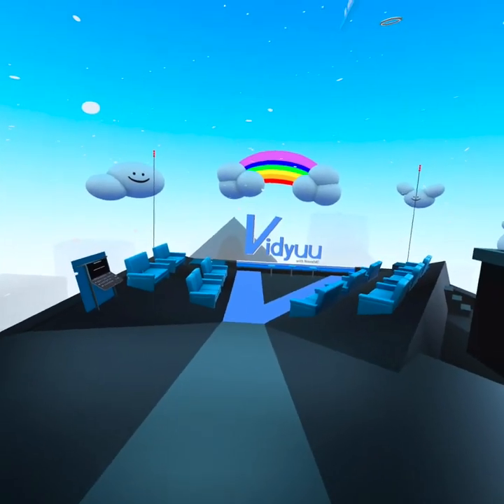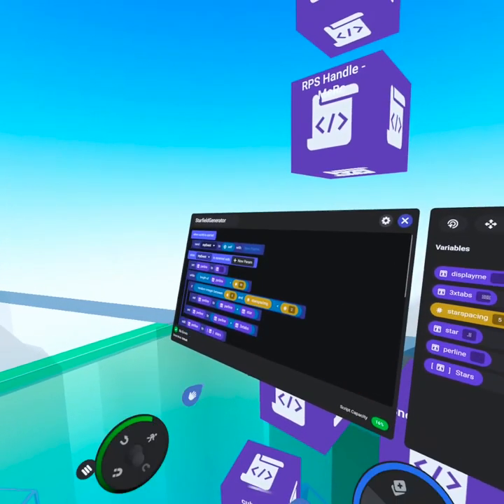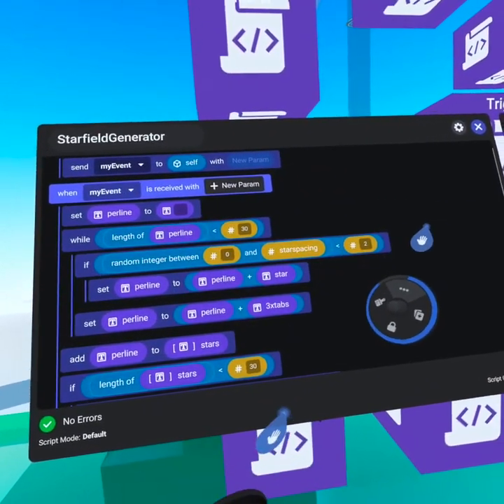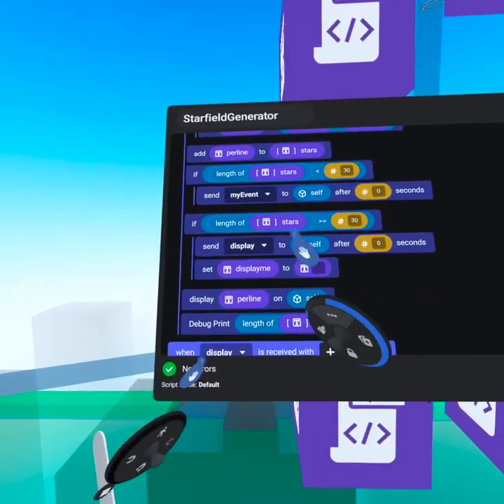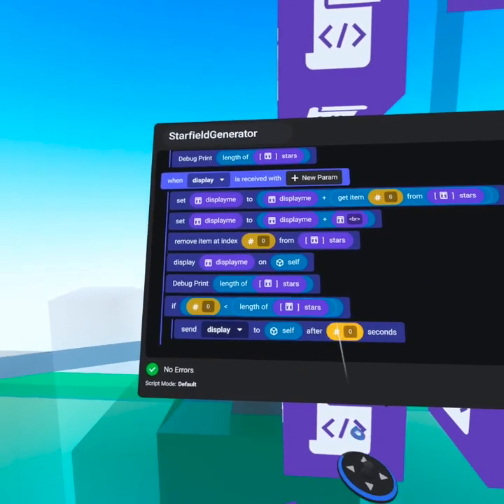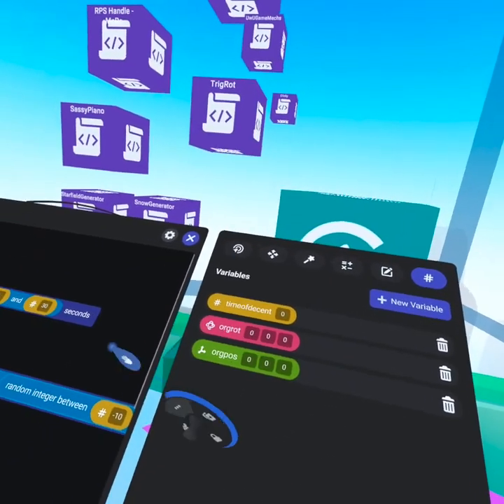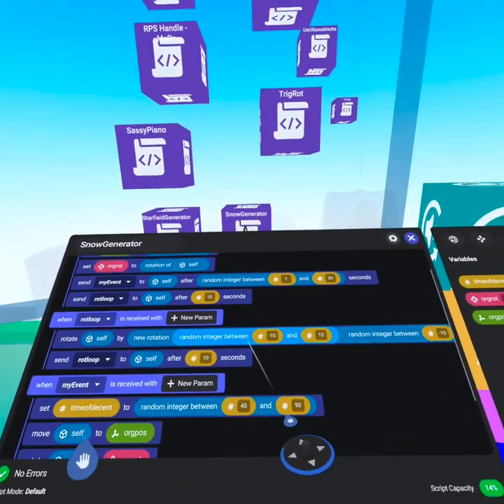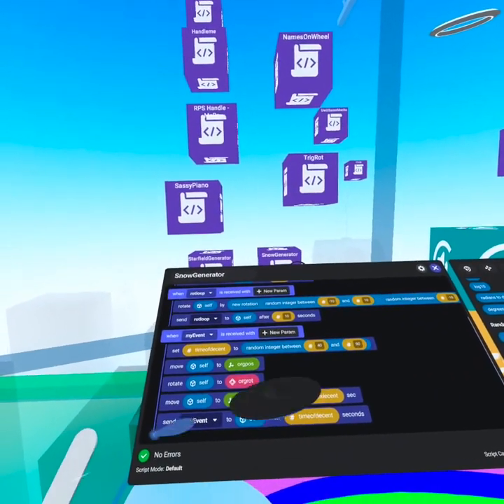Creating Stars & Snow in Horizon Worlds! :)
If you want a copy or have any questions don't hesitate to ask! :)

Quest 2